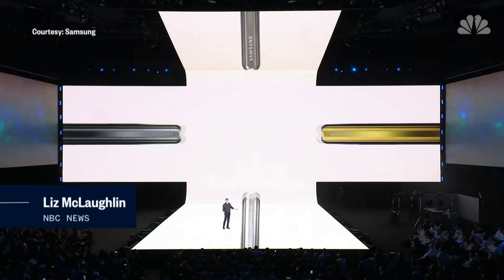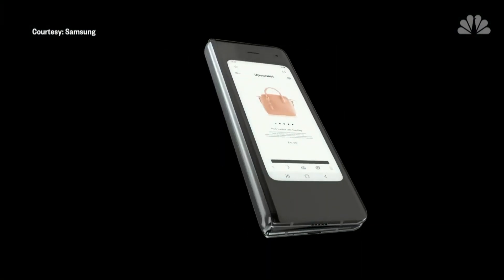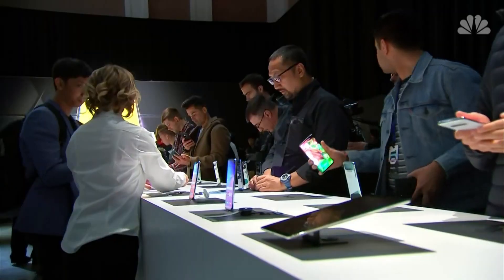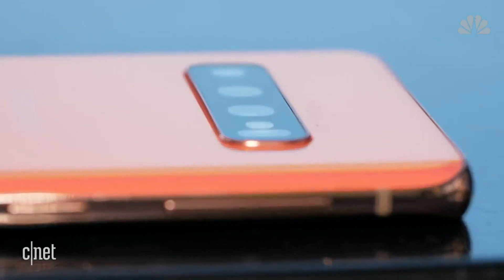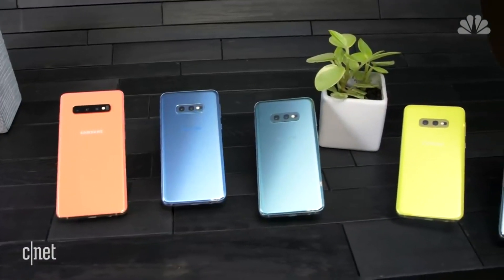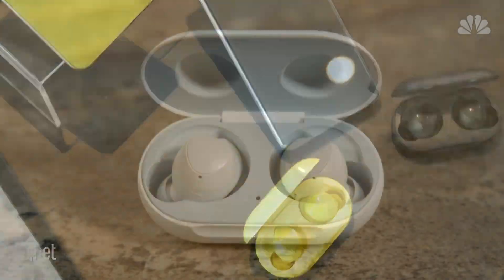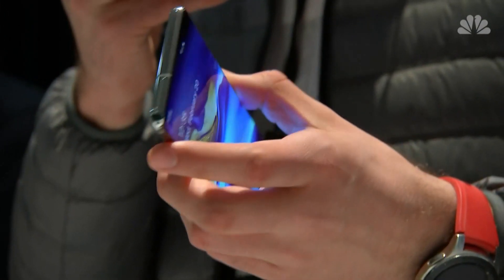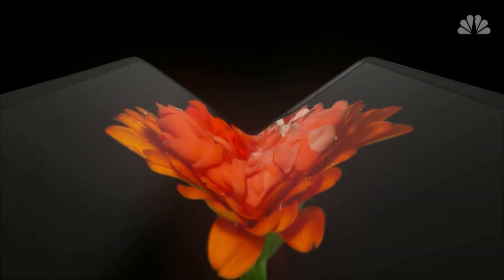Samsung unveils "Galaxy Fold"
Pocket-sized phone opens like a book to reveal 7.3 inch touch screen. NBC's Liz McLaughlin reports.